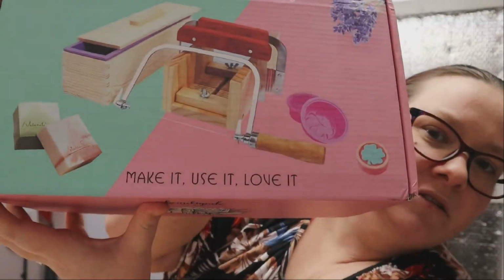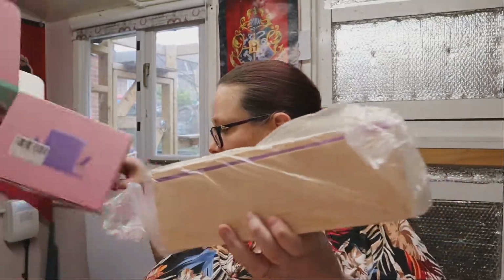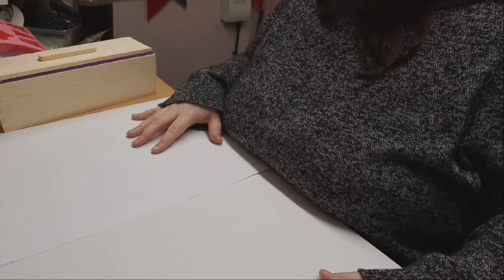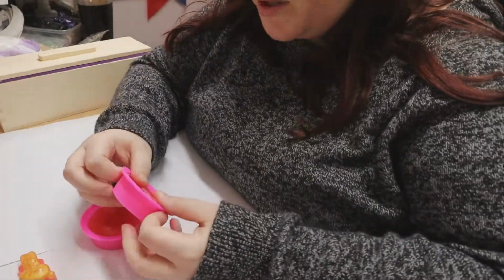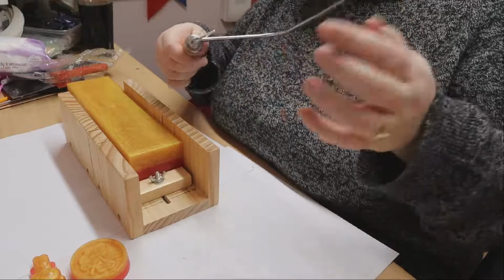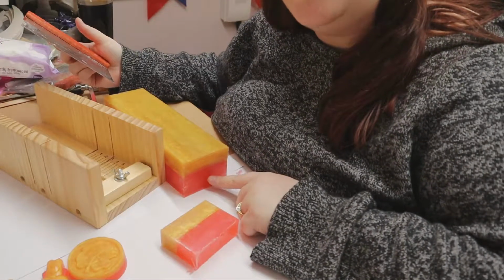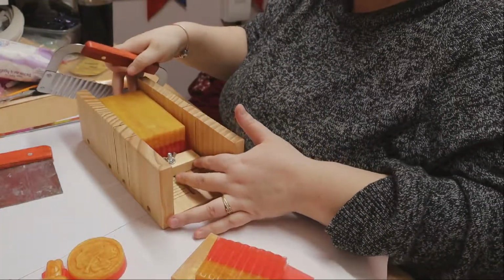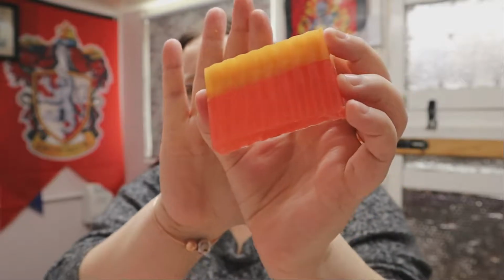Gryffindor loaf soap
Hey everyone

Welcome back to the Craft Cabin Here is the Gryffindor soap loaf that I wanted to make and it came out so well! I am so happy with it. You will see the process from start to finish and I will give you my opinion on what I believe is the easiest tool to cut the loaf with.

Catch you all next time

Curvy

xxx